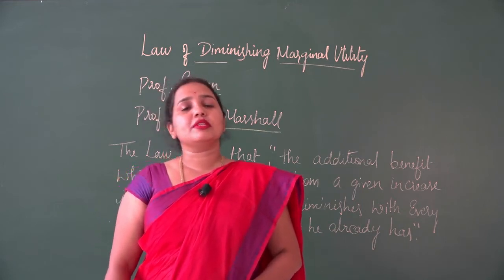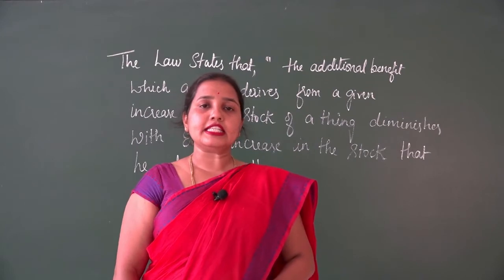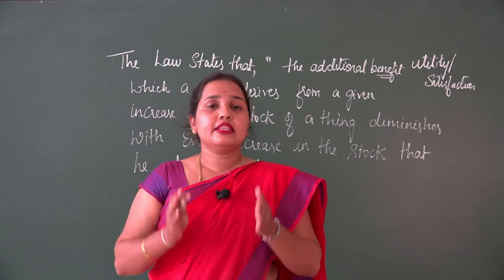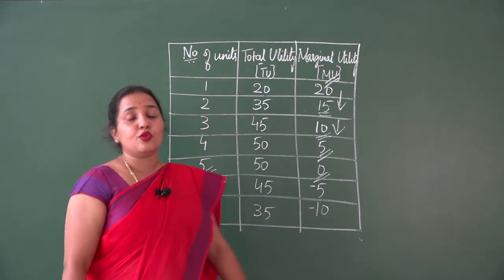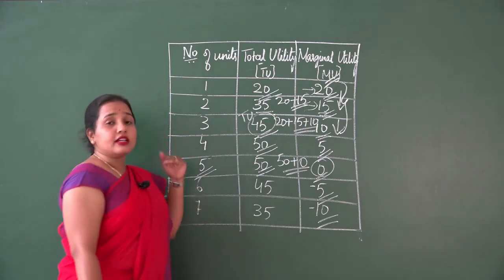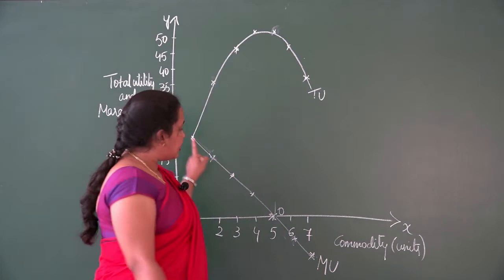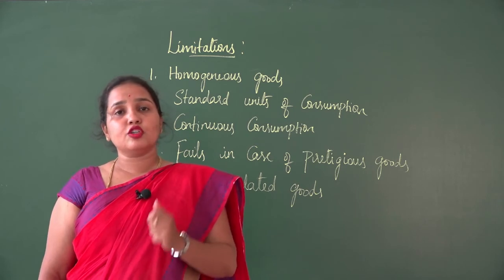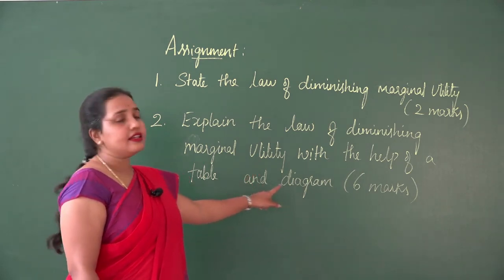St Philomena's P.U College, Mysore. Dept of Economics Class 5